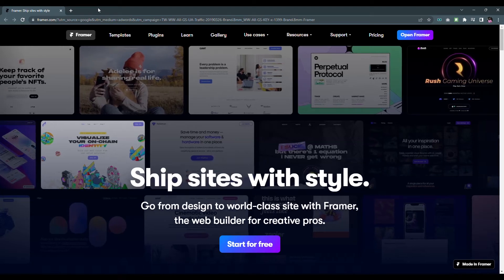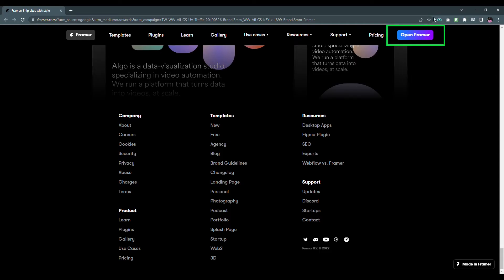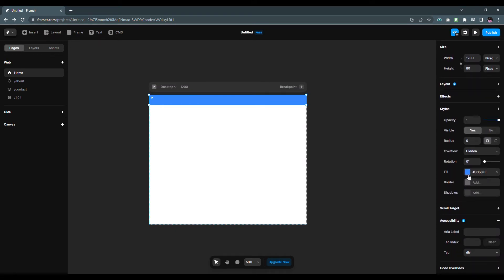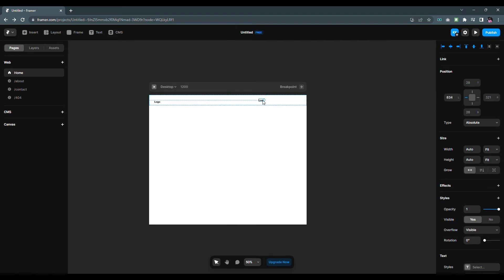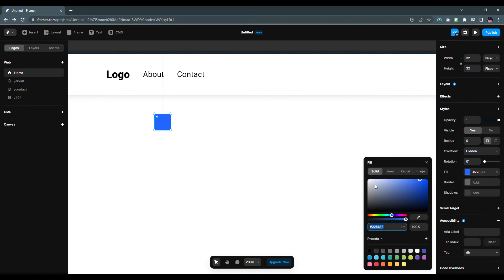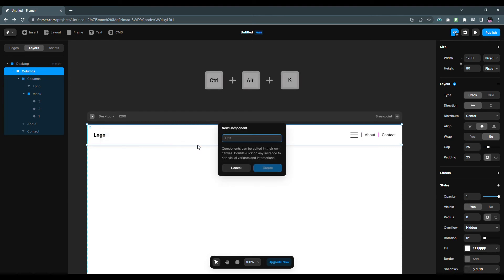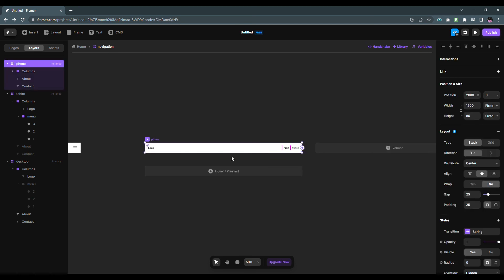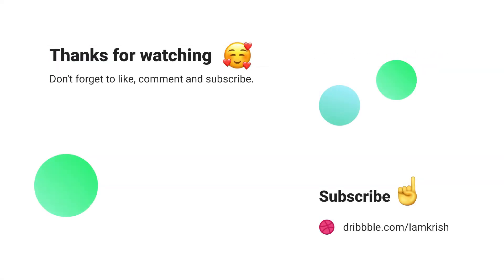Create a responsive navigation using framer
In this tutorial you will learn how to create a responsive navigation using framer.